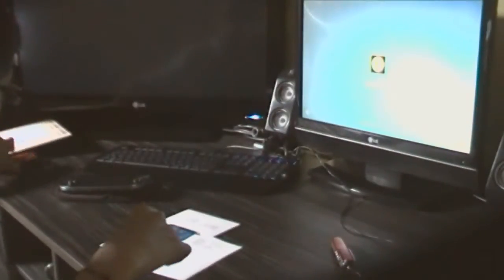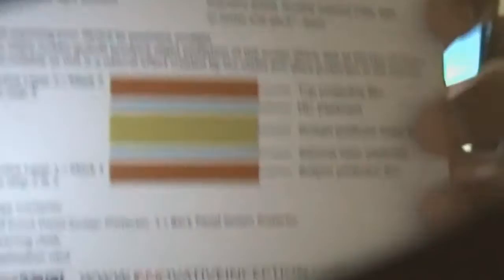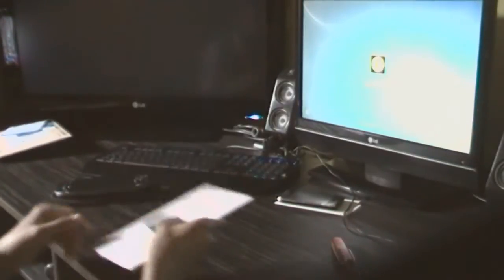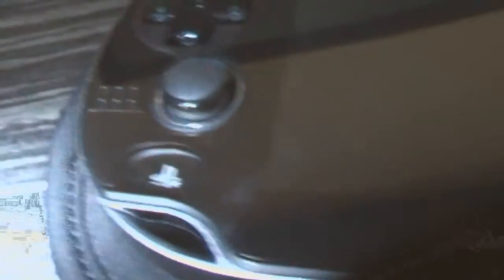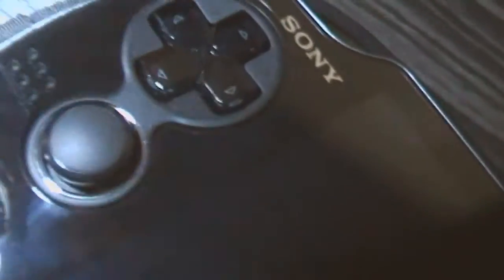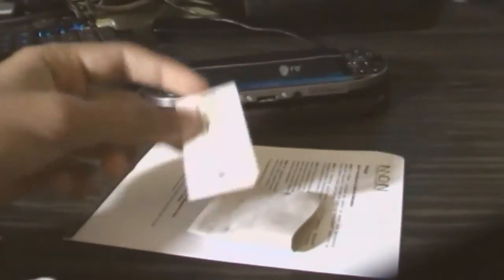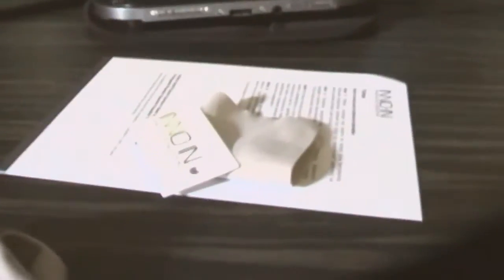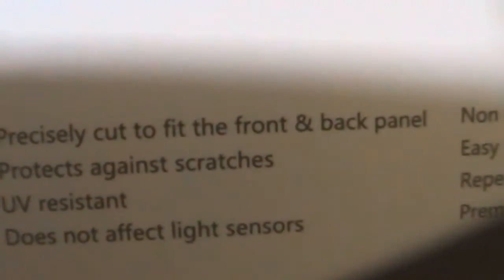VividShield PS Vita Crystal Clear Front & Back Panel Screen Protector Unboxing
UNBOXING AFTER A LONG LONG TIME YES IT IS LADS!
BTW LIKE THE NEW OUTRO :)

VividShield PS Vita Crystal Clear Front and Back

Thanks